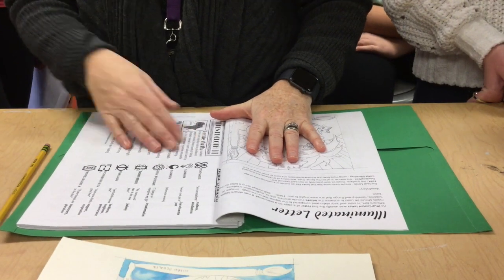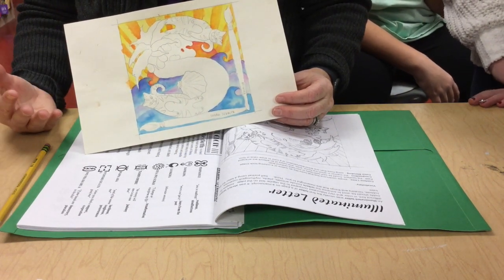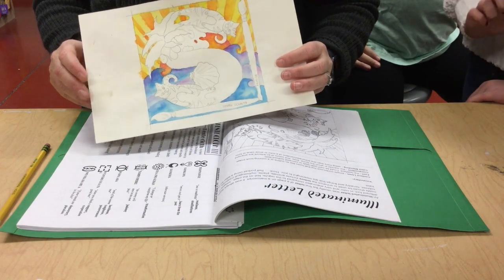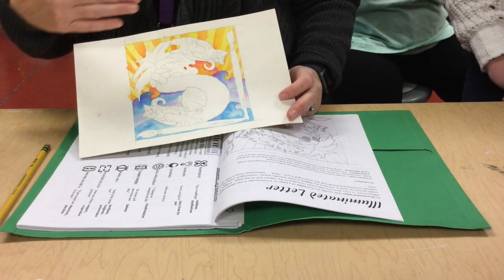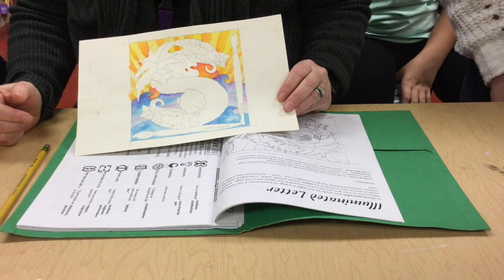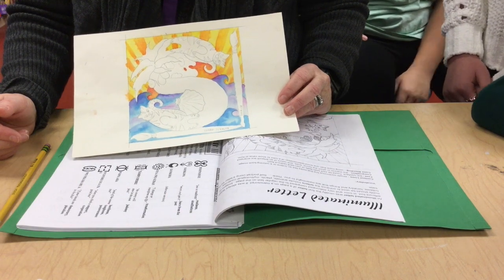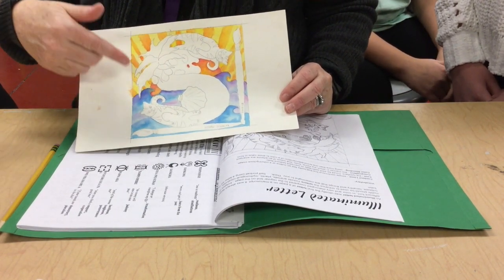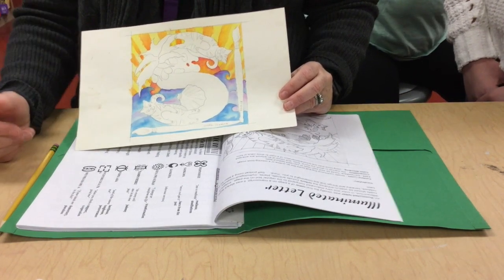Online Illuminated Letter Introduction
This video explains the project guidelines